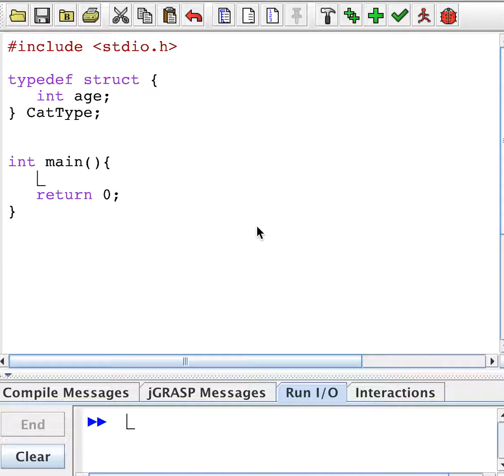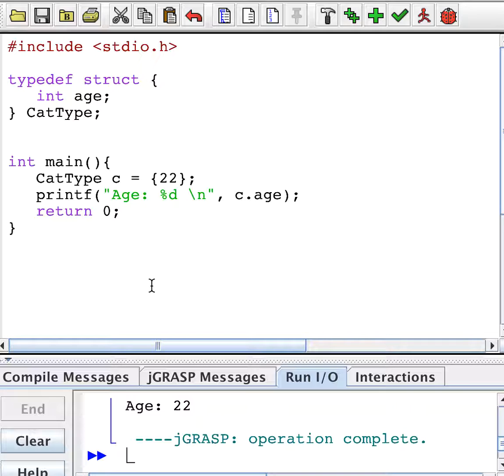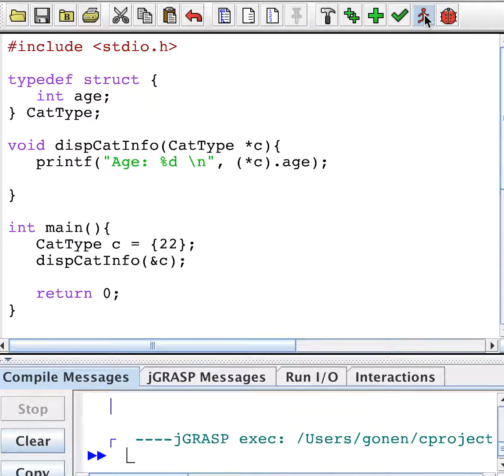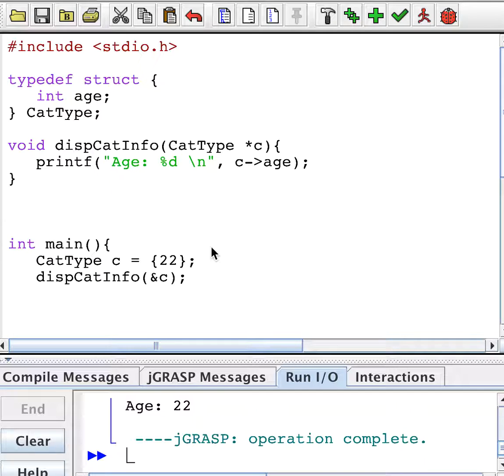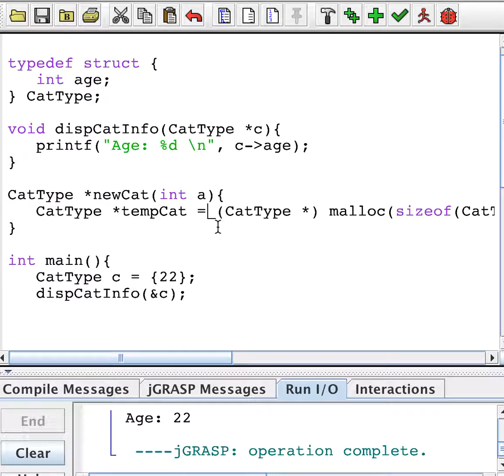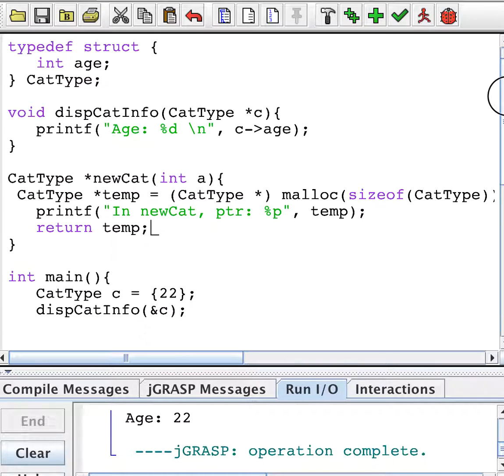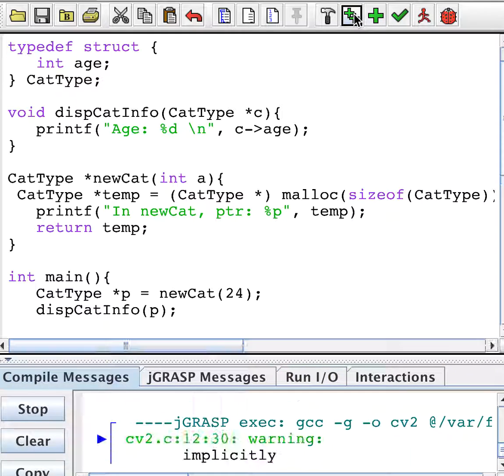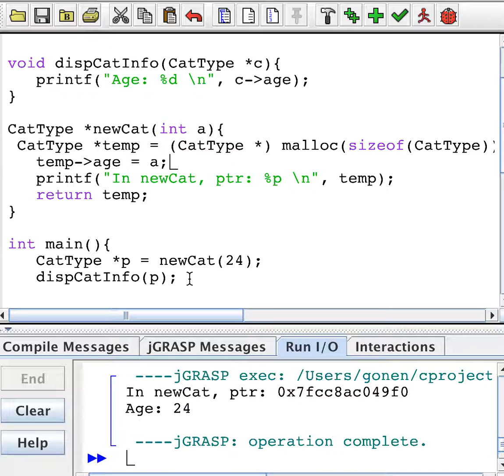malloc2 newCat function